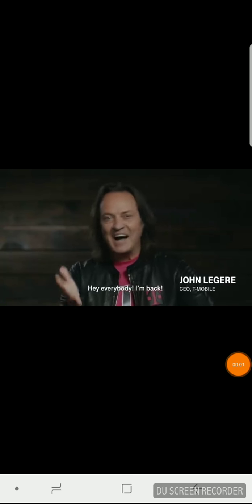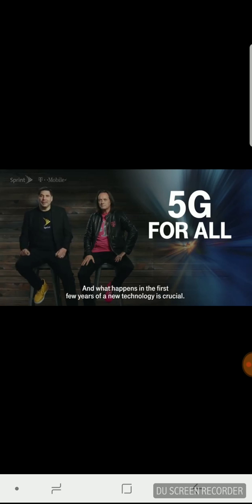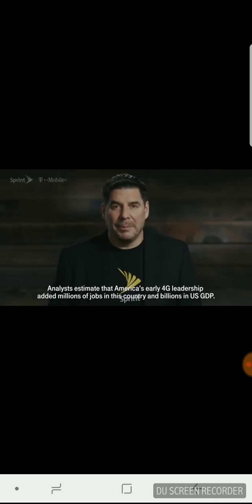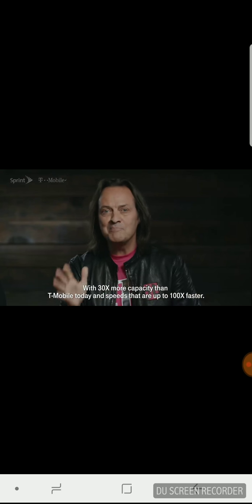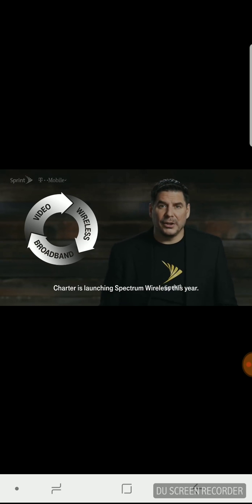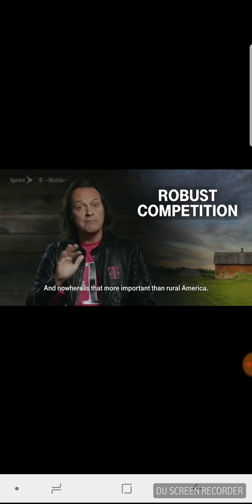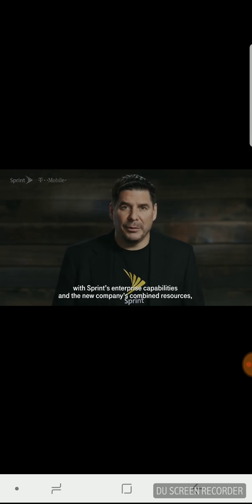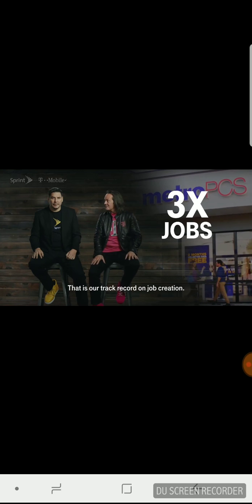The deal is done with T-Mobile and Sprint 📱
T-Mobile and Sprint will merge together in early 2019, a lot of people may not be happy with merge but maybe some people will be happy with it abd some people will leave to go to Verizon, it will be the biggest thing ever. More details will available soon 📱